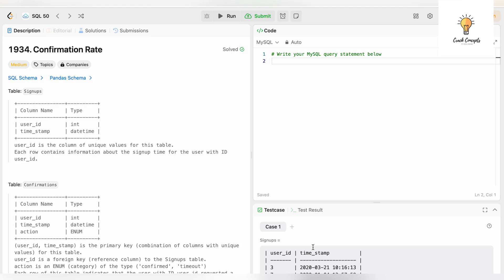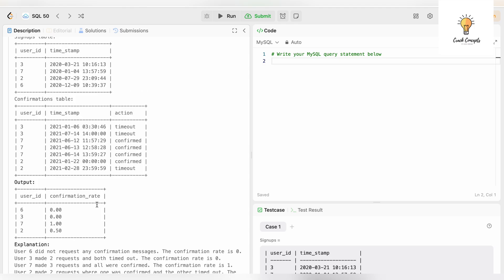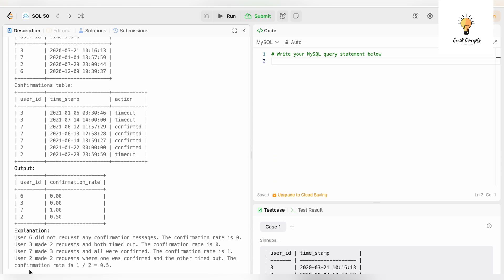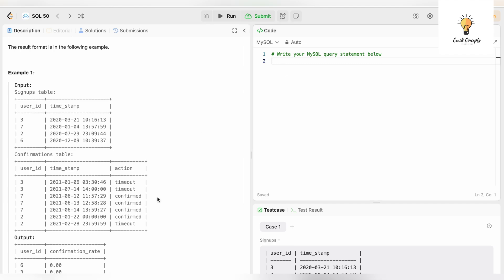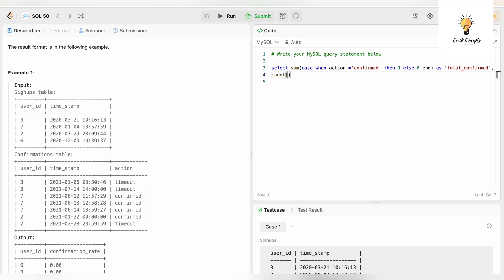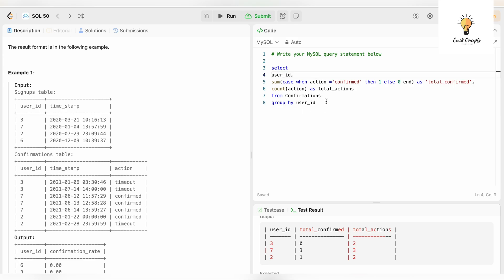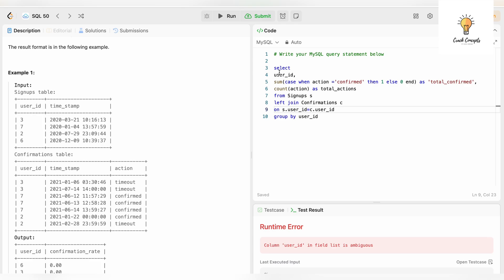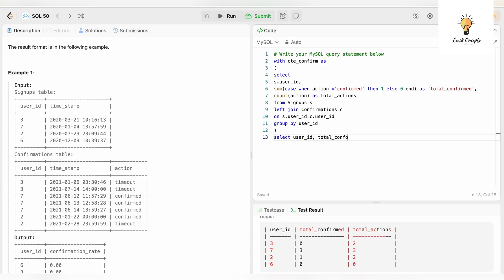#5 Practice Tricky SQL Leetcode Query - Step by step how to solve tricky sql interview questions